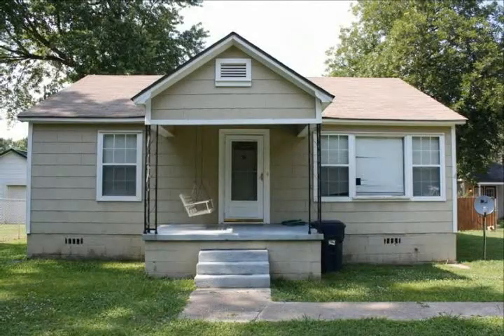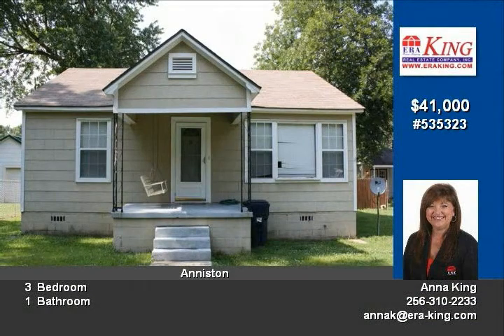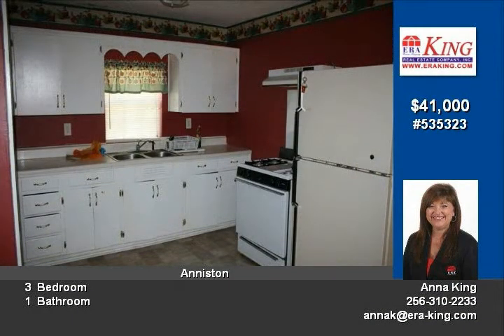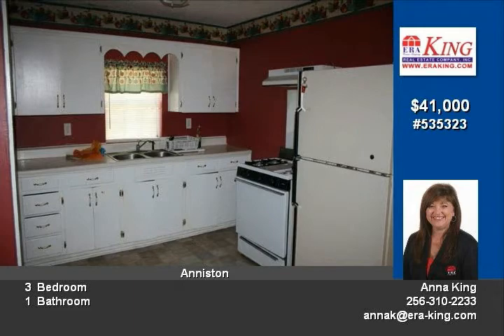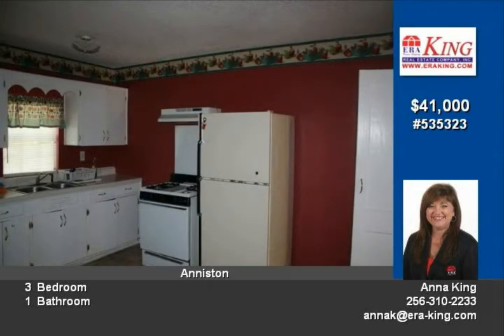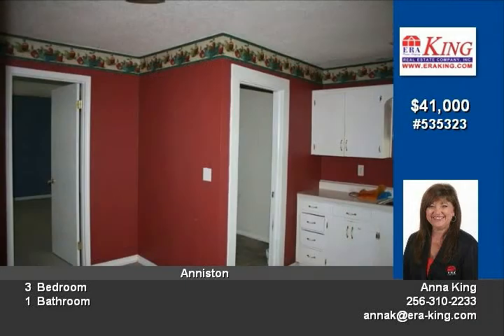Anniston AL 3 BD/1 BA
Great starter home located in Saks This home features 3 bedrooms and 1 bath, spacious kitchen with eating area and large laundry room, and family room Outside has large deck and fenced in yard Seller may consider a lease on the property Call today to learn more and to schedule your personal showing

Video uploaded on Fri, 27 Jul 2012 05:00:05 -0500